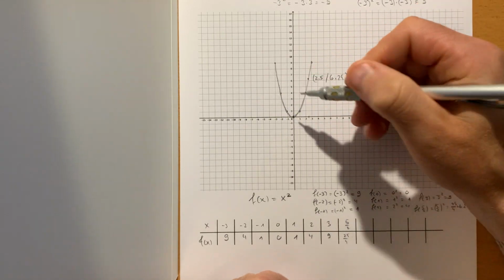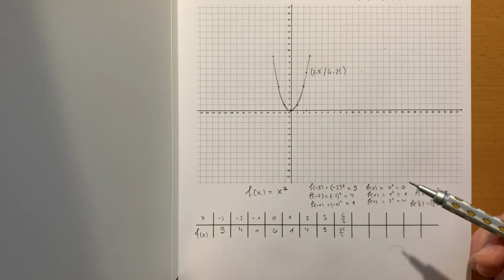4Bi 12052020 quadratic functions